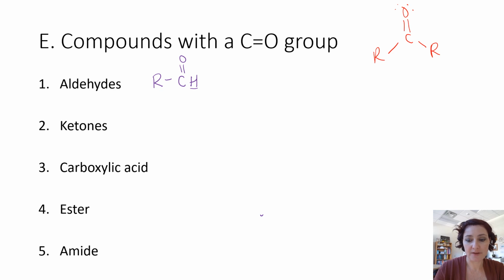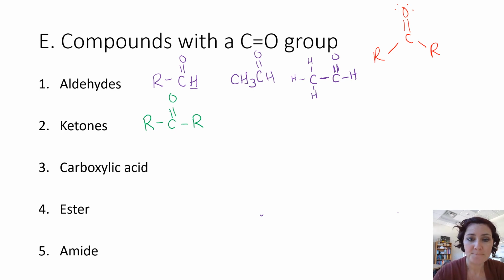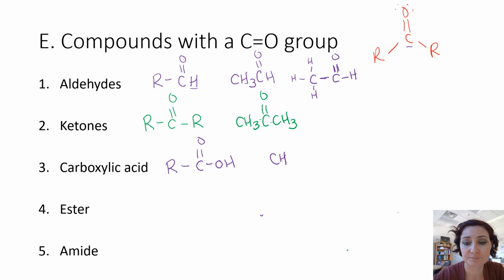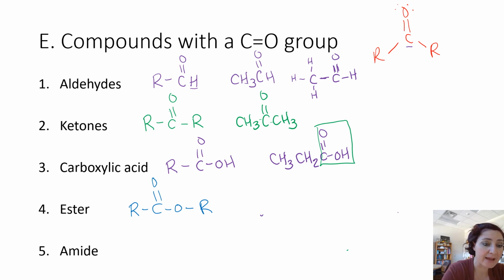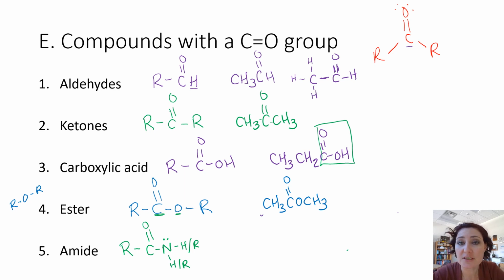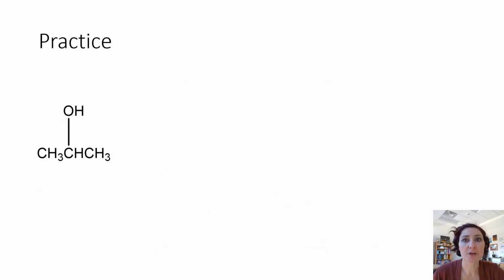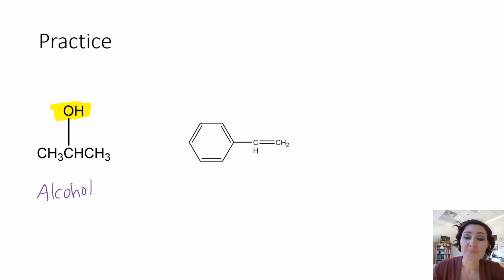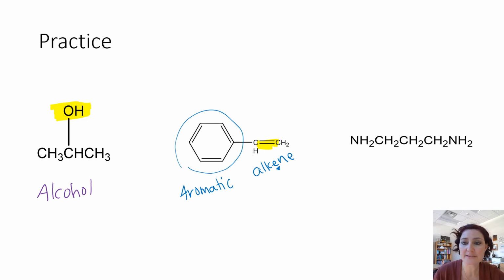Introduction to Functional Groups Part 4